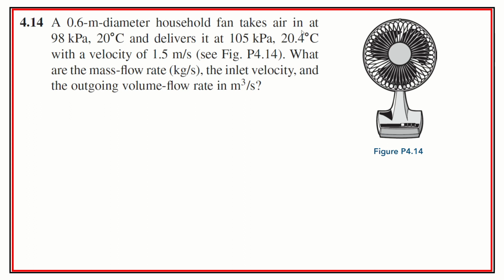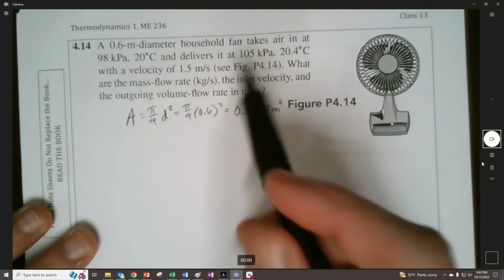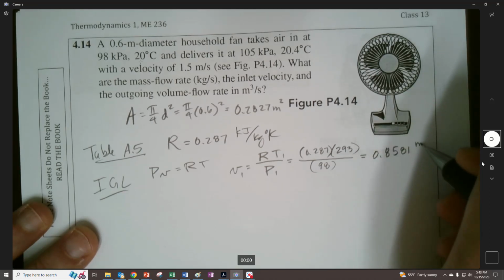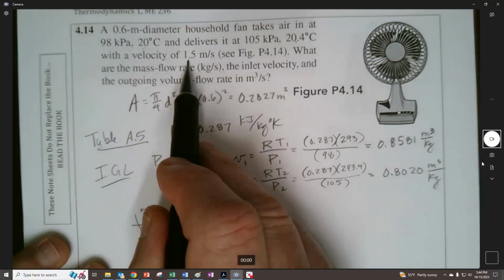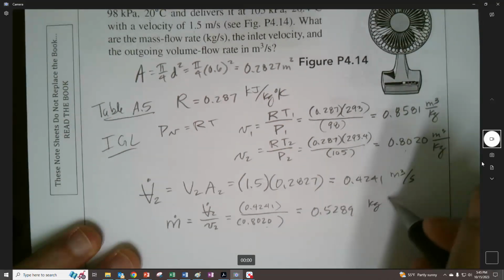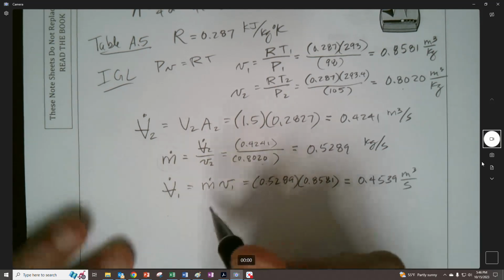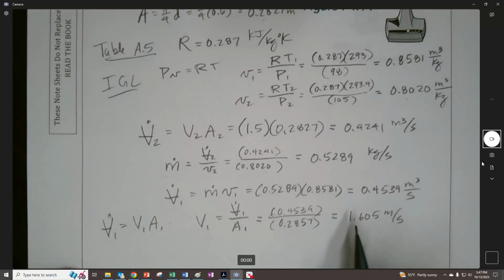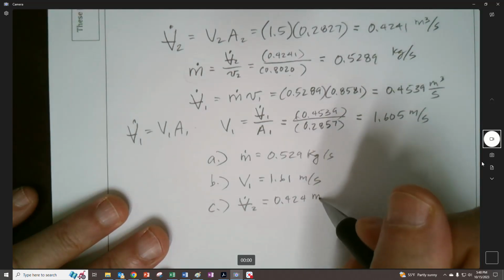F23 ME236 Thermodynamics I Class 13 Conservation of Mass Example Borgnakke Problem 4.14